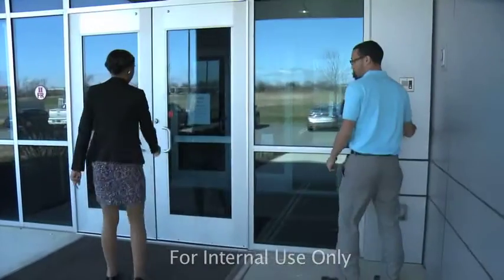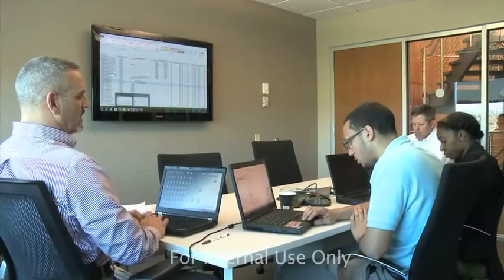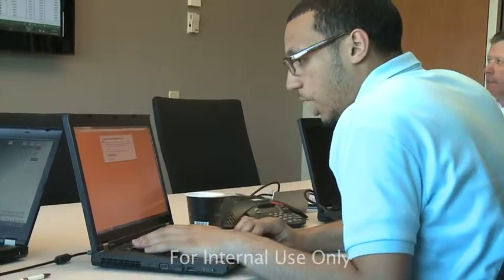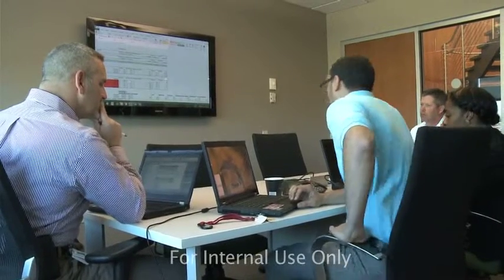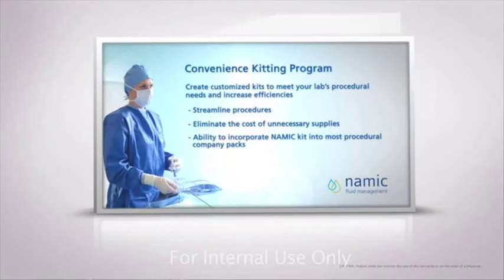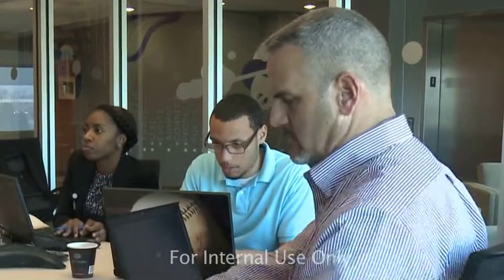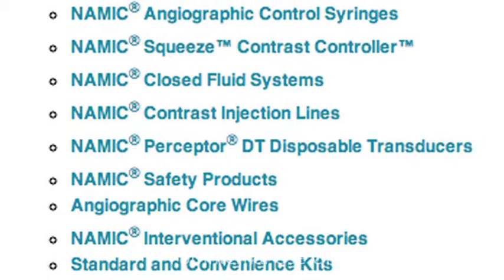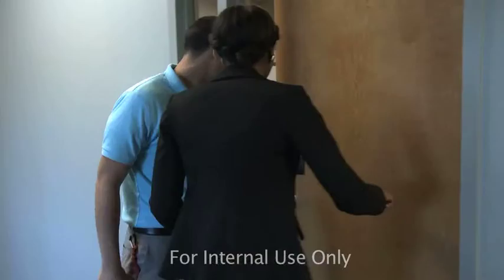Rensselaer M.S. Supply Chain Mgmt. Students - SKU Rationalization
Learn more about how Rensselaer M.S. in Supply Chain Management students are succeeding in their capstone projects.